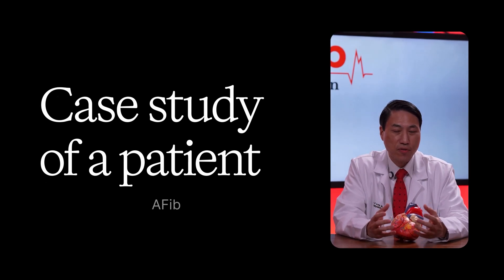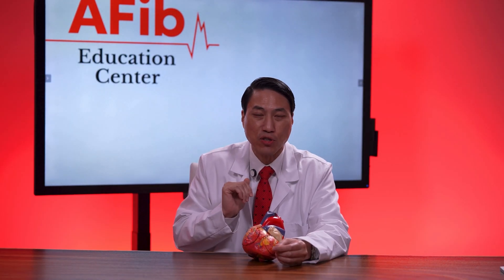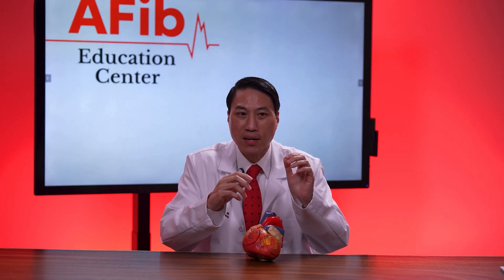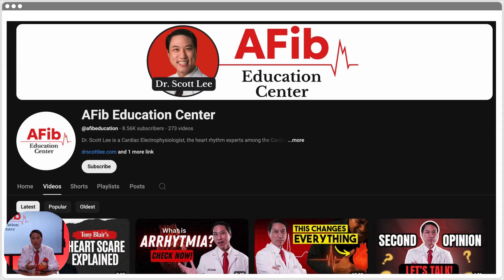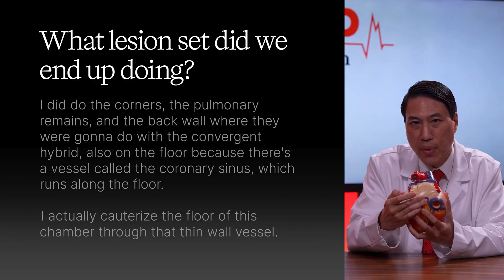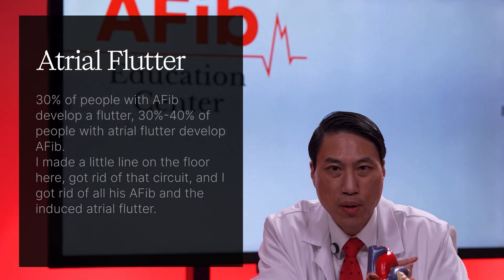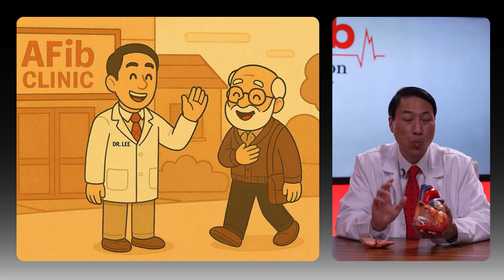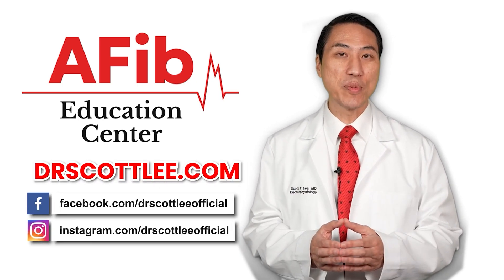AFib Case Study: Same Diagnosis, Two VERY Different Outcomes (Must-Watch Before Ablation)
Two patients. Same AFib diagnosis. Completely different outcomes.
This case study shows why some people get durable success in ONE procedure…
while others bounce from ablation to ablation with no end in sight.

In this video, Dr. Scott Lee breaks down how AFib stage, lesion set, and operator skill determine whether you get a true fix—or a temporary suppression that keeps you stuck in the cycle of redos, drugs, or unnecessary hybrid surgeries.

You'll learn:
• Why being “100% in AFib” changes everything for your treatment
• The difference between simple PVI and full multi-wall functional ablation
• What a hybrid convergent ablation actually treats (and what it misses)
• How Dr. Lee eliminated AFib on 5+ walls in a single inside-only procedure
• Why another patient with the SAME condition ended up needing multiple redos
• When your AFib is too advanced for a one-size-fits-all strategy

⚠️ If you have persistent AFib, complex AFib, or failed ablations… PLEASE READ THIS

Most failed ablations happen because:
• The true stage of AFib wasn’t identified
• The wrong walls were treated
• The procedure stopped at a single-wall, limited lesion set

If you’re in THIS playlist, you’re probably not a simple AFib case — and the decisions you make next may determine whether you:
✔️ Return to normal rhythm
❌ Or stay stuck in the cycle of cardioversions, meds, and repeat procedures

📞 NEED PERSONALIZED CLARITY? GET MY SECOND-OPINION REVIEW

If your AFib is:
• Persistent or Longstanding Persistent
• A redo case
• Not responding to meds
• Getting worse over time
• Or you’ve been told “nothing more can be done”

➡️ You should NOT make your next treatment decision without a true AFib ablation specialist reviewing your case.

I offer a comprehensive Second-Opinion Clarity Consult (typically 1–2 hours), which includes:
✔️ Full review of EKGs, monitors, history, and prior ablation reports
✔️ Determining exactly what stage you’re in
✔️ Explaining whether a multi-wall, functional ablation could realistically restore rhythm
✔️ Telling you if you actually need another procedure (or not)
✔️ Giving you a clear, personalized plan and next steps

Don’t guess. Don’t rush. Don’t repeat a failed strategy.
Get clarity — then choose the right path forward.

Dr. Scott Lee is a cardiac electrophysiologist with 20+ years of experience specializing in advanced AFib ablation — including complex persistent and longstanding persistent AFib. His approach focuses on ethical, personalized care, functional mapping, and restoring normal rhythm whenever safely possible.

⏰ Chapters
00:00 – Case intro: advanced AFib in a healthy 60-year-old
00:22 – Diagnosed 100% in AFib: what that means
00:59 – First EP: weak drug choice + cardioversion plan
01:43 – Second EP: strongest drug but still fails
02:28 – Why amiodarone isn’t ideal at age 60
03:09 – When AFib wakes up despite the strongest drug
03:33 – EP recommends hybrid convergent ablation
04:13 – Why simple PVI fails in advanced stages
04:34 – How hybrid convergent ablation works (and its limits)
05:13 – Patient finds Dr. Lee’s functional approach
06:07 – Inside-only multi-wall strategy explained
06:26 – Lesion sets: veins, back wall, floor
07:16 – Sidewall + front wall ablation to stop AFib
07:53 – Ending the procedure when AFib stops on its own
08:18 – Treating induced atrial flutter
08:49 – Patient outcome: one procedure, same-day discharge
08:49 – Comparison with second case in California
09:43 – Two procedures done… still in AFib
10:16 – Heading toward hybrid surgery unnecessarily
10:46 – Why AFib stage determines the right ablation
11:03 – Easy is easy, hard is hard
11:25 – Why operator skill matters in persistent AFib
11:43 – Final takeaway: one procedure vs multiple redos